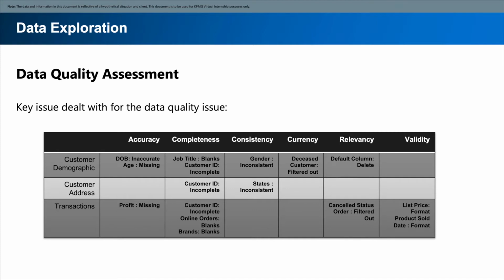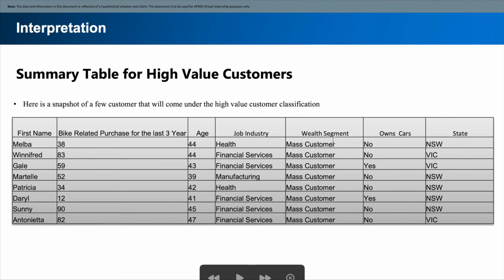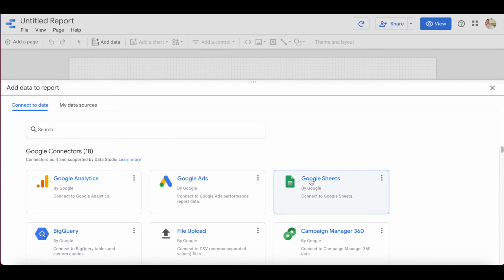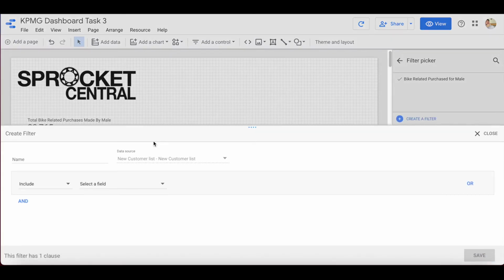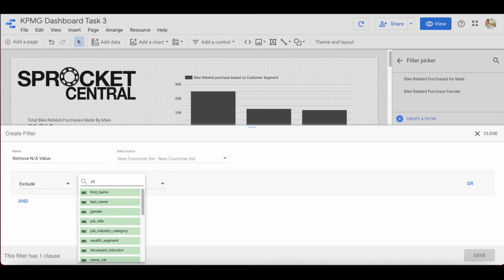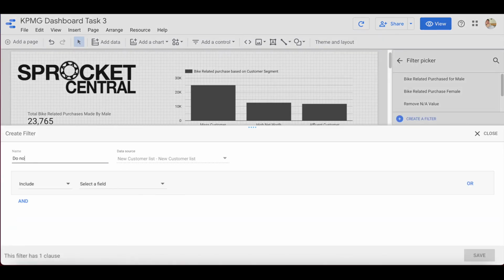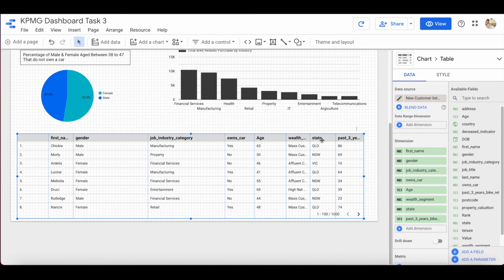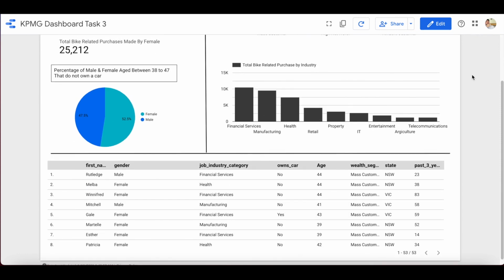KPMG | VIRTUAL INTERNSHIP MODULE 3 | DASHBOARD SOLUTION USING GOOGLE DATA STUDIO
This video is the final part of the KPMG virtual internship. This video focuses on the power-point solution to task 2 and also complete's the dashboard solution for task 3.

TimeStamps:
00:00 - Intro
00:39 - Recap: PowerPoint Presentation Task 2
04:06 - Brief about Task 3
04:48 - Opening Google Data Studio
05:00 - Connecting Dataset to google studio
05:38 - Import data from google sheets
06:21 - Plotting first insight: using scorecards
08:15 - Plotting Second Insight: Bar Plot
09:20  - Plotting Third Insight: Bar Plot
10:38 - Plotting Fourth Insight: Pie Chart
12:58 - Plotting Fifth Insight: Target Customer Table
16:08 - Viewing Dashboard
16:38 - Certification of competition from KPMG
16:53 - Outro